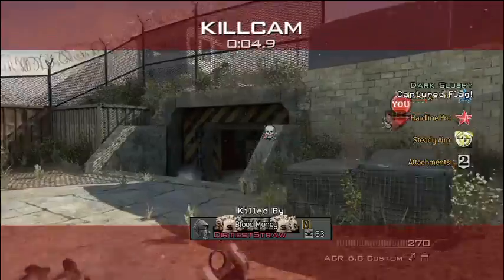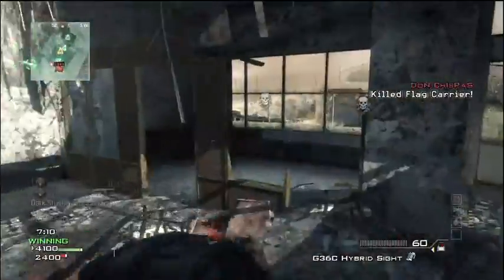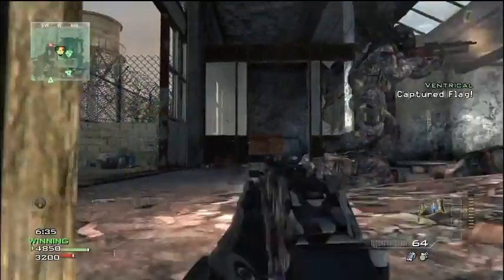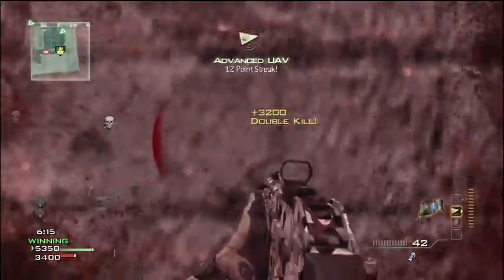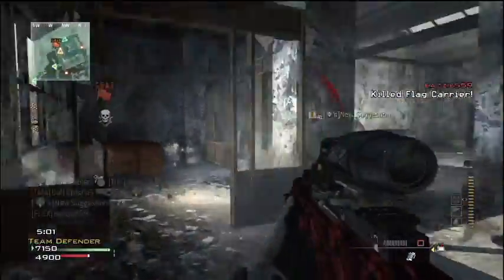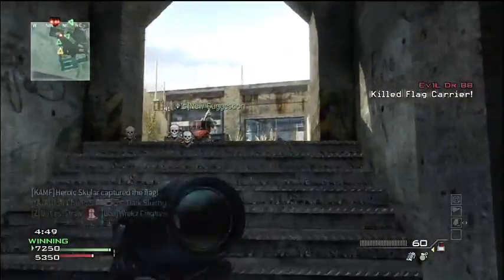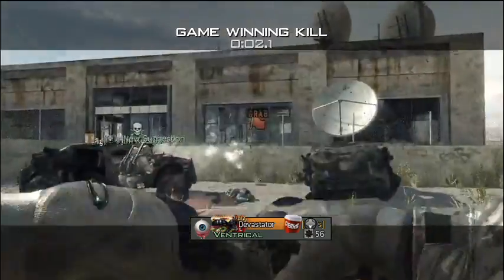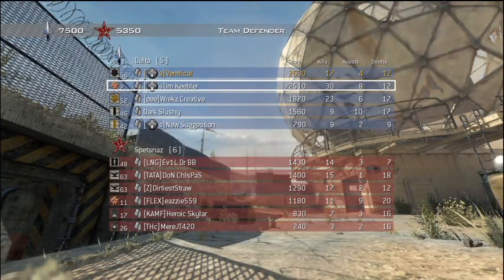MW3 Strike Package Guide | Support "Team Player"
Links To The Other Videos Here

5 Likes For Putting This Whole Thing Together?

Thanks For The 1000 Channel Views Guys I Really Appreciate It!